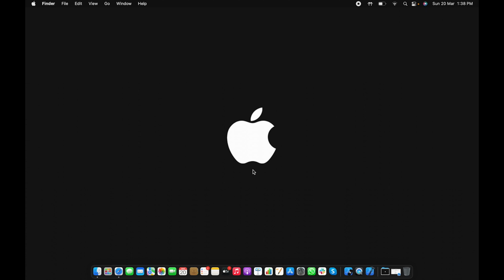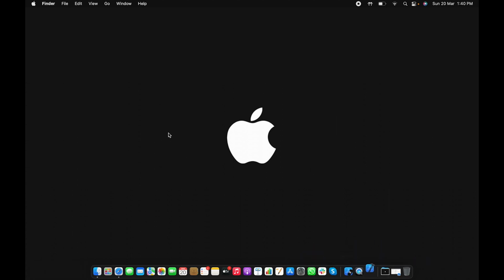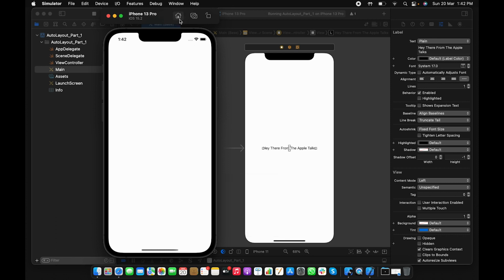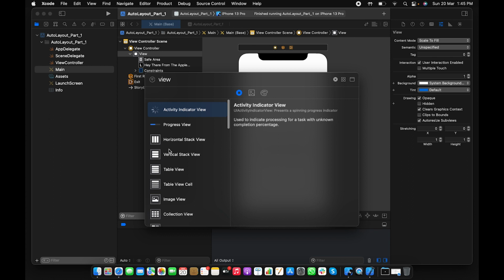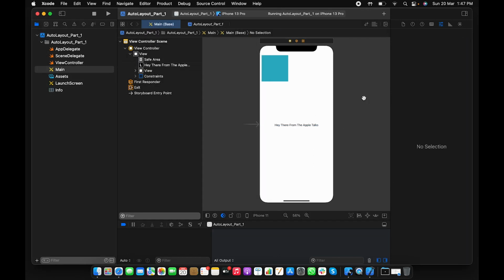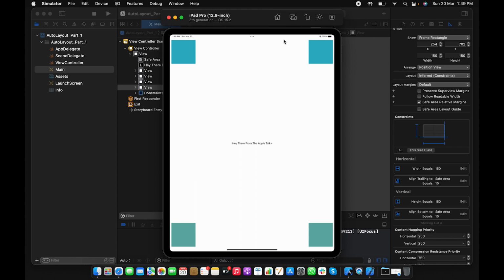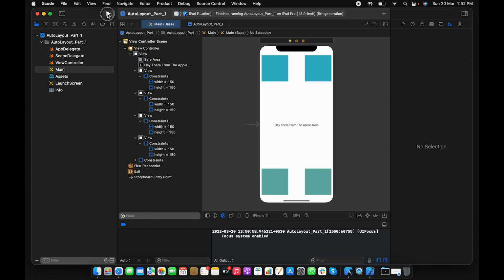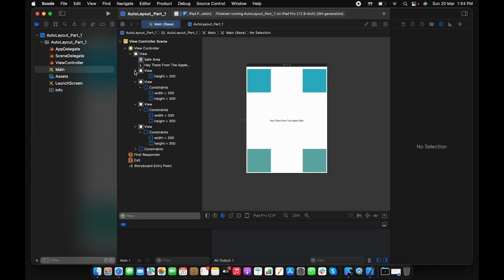How to use Auto Layout in Swift iOS Tutorial 2022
In this iOS tutorial (2022), you will learn how to use Auto Layout for iPhone & iPad. Also you will get basic idea about Size Class and Constraint Variable.

By the end of this iOS development tutorial, you will be able to create with multiple orientation and different size of screen.

Chapters
0:00 Introduction
0:07 Auto Layout Brief
2:55 Hands on Constraints

The video series will teach a beginner with no programming experience how to built iOS App. I'm creating these videos with the mindset that the student has no prior knowledge and is starting from scratch.

About The Apple Talks:
Hi I’m Pulkit! I’m dedicated to teaching fundamentals about how to make an app. This is important if you’re trying to land an iOS job, be a freelancer, increase or start a business with an app idea. You'll find a ton of free resources and tutorials to aid you on your journey to learn iOS development. Many people have learned to code and build apps on their own!